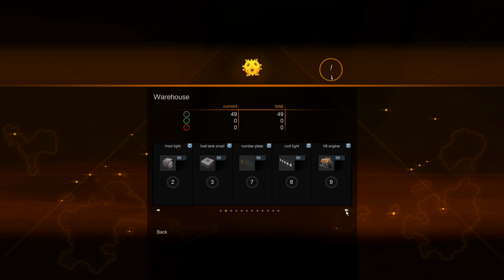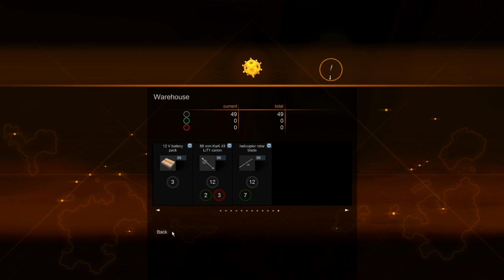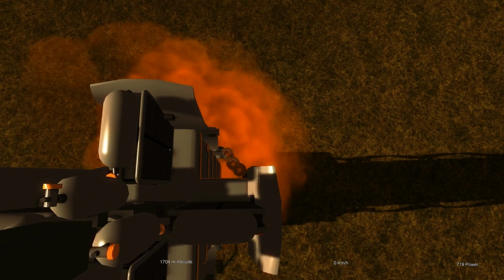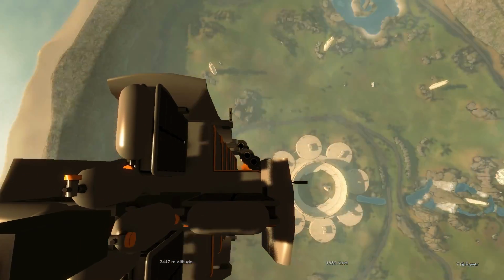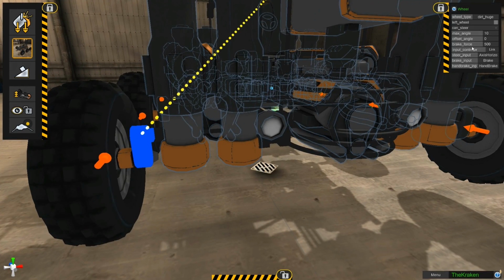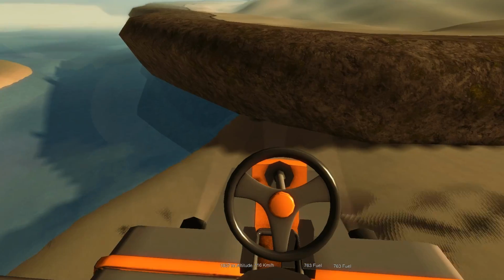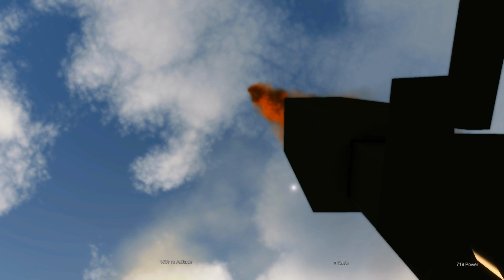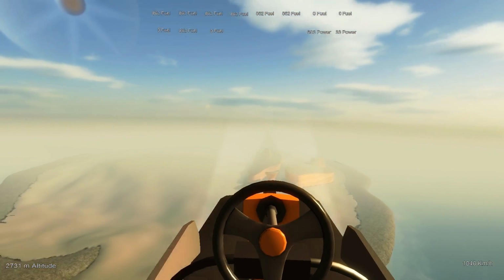Homebrew Vehicle Sandbox- Steam Version Overview [1080]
Courtesy of the Homebrew dev team I was able to get a copy of the Steam version that comes out November 2014.   As I mention in the video THIS IS NOT the final Steam version as they will continue to make adjustments before release date.   The new features are amazingly fun and continue to reinforce my belief that this game and team has the mojo!  In this video I not only go over some of the new features but demonstrate them in action on some of my new vehicles.